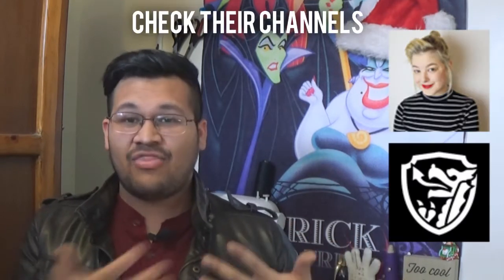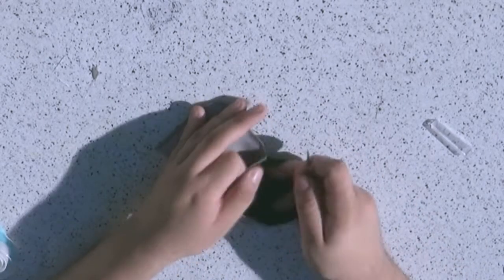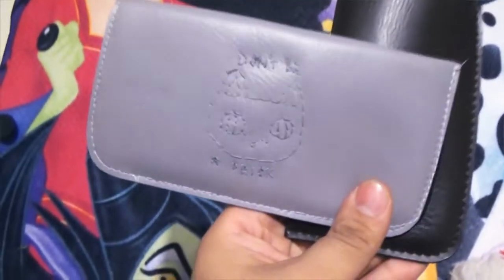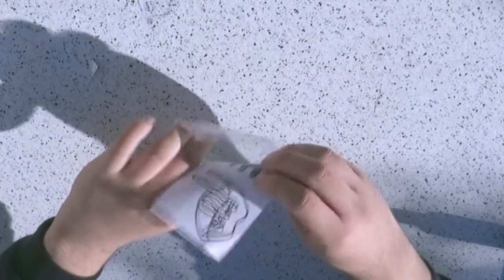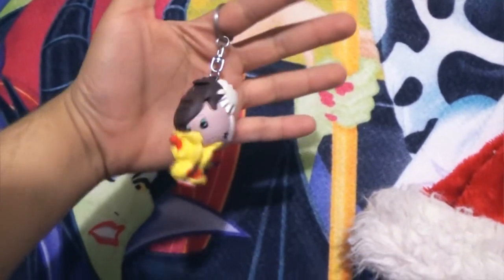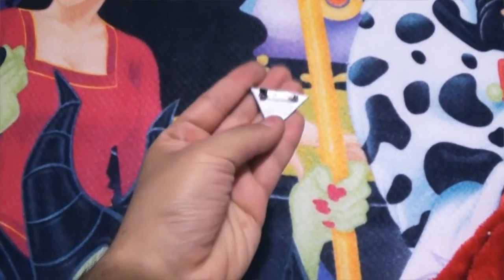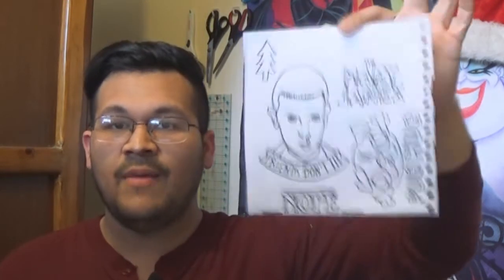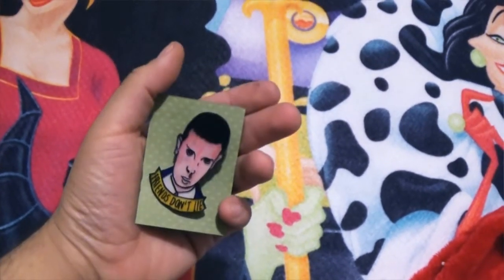Super Last Minute DIY Gift Ideas I The DIY Talk Show #1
⇓⇓⇓⇓⇓⇓⇓⇓⇓⇓⇓⇓⇓⇓⇓VIDEO INFO⇓⇓⇓⇓⇓⇓⇓⇓⇓⇓⇓⇓⇓⇓⇓⇓